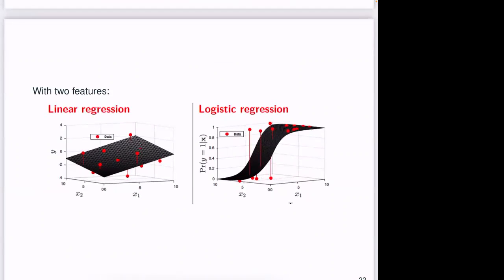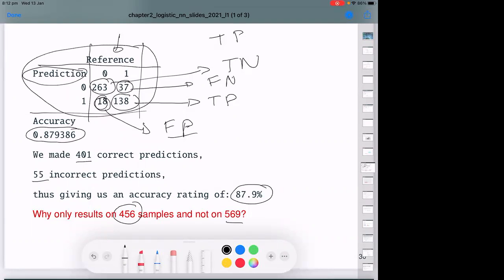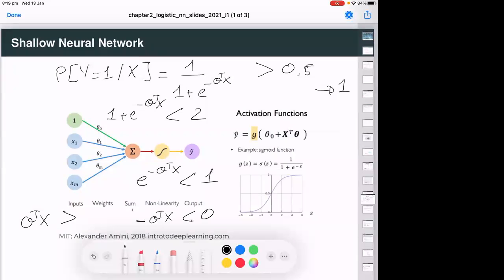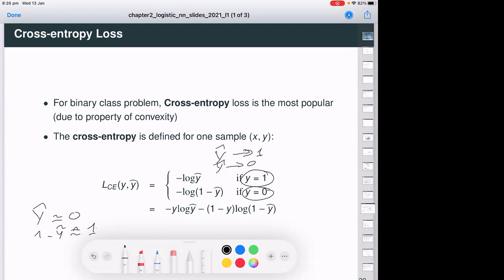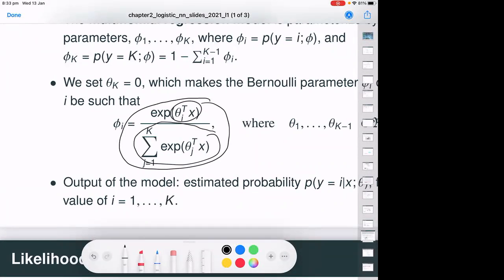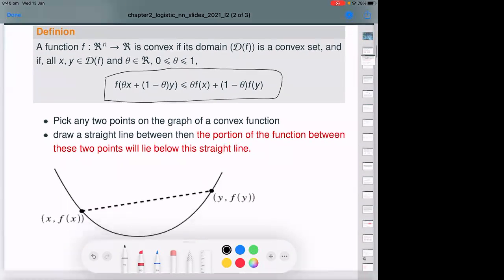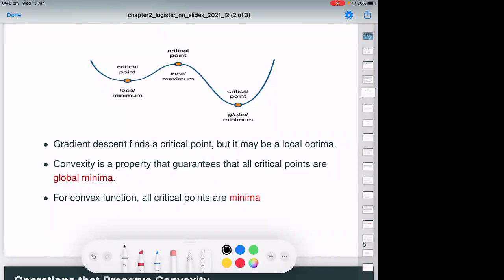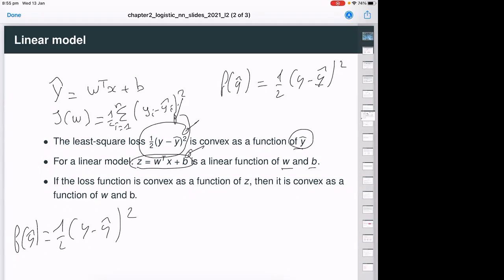Lecture 5 - The Mathematical Engineering of Deep Learning